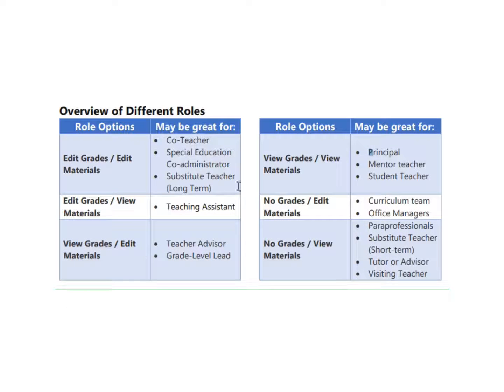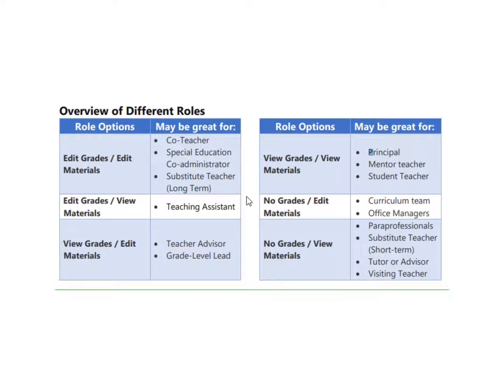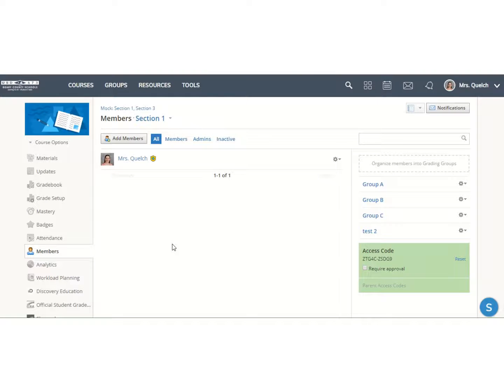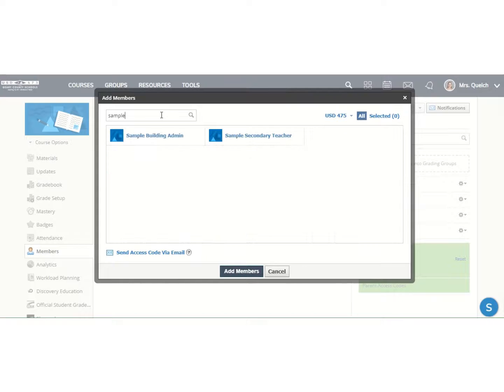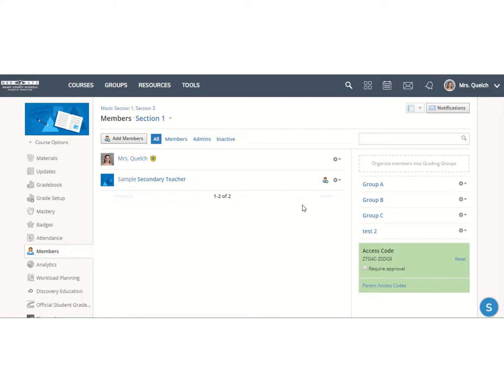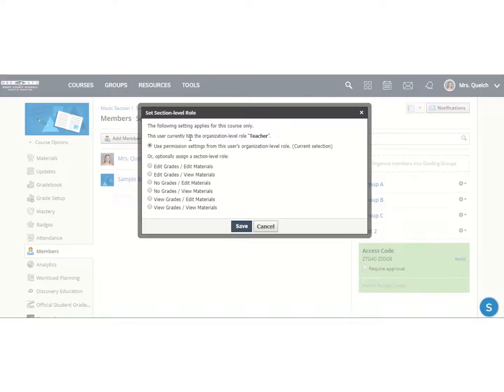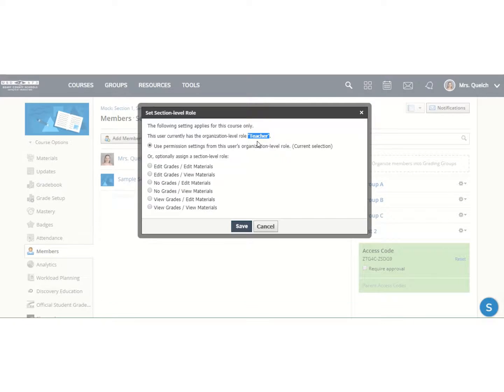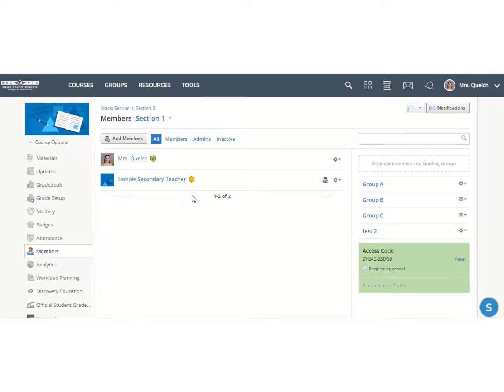Section Override Roles